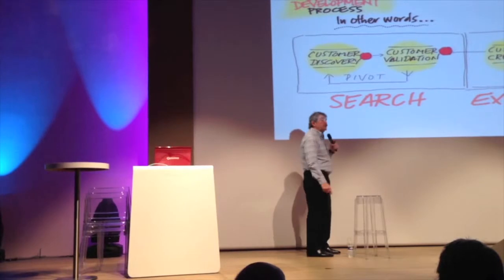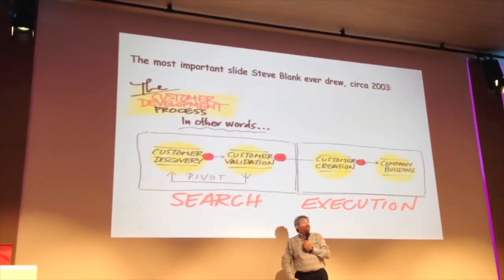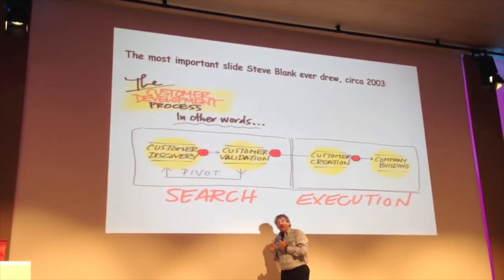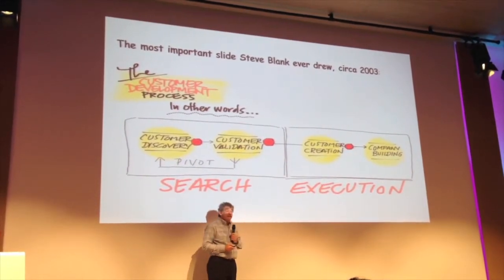Extraits de la conférence de Bob Dorf chez Microsoft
Extraits de la conférence de Bob Dorf "Are you your own customer? Then stop developing for yourself !" chez Microsoft.
Bob Dorf est le co-auteur, avec Steve Blank, du Manuel du créateur de start-up.